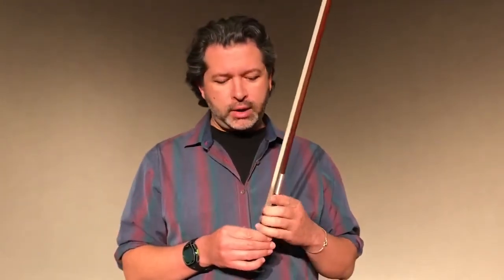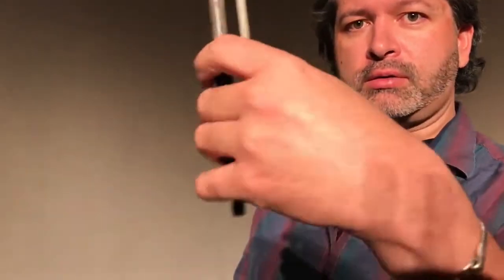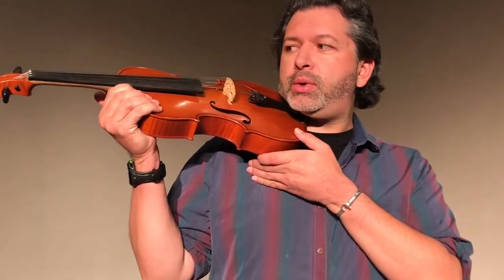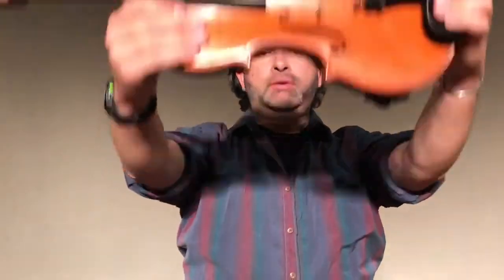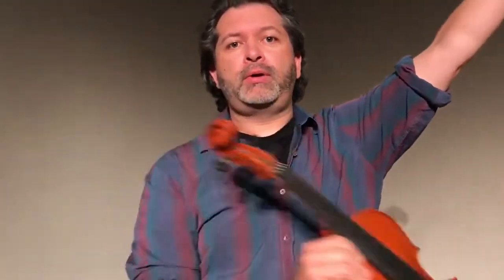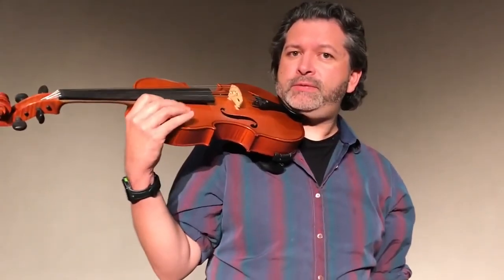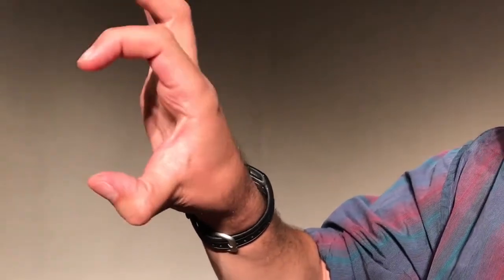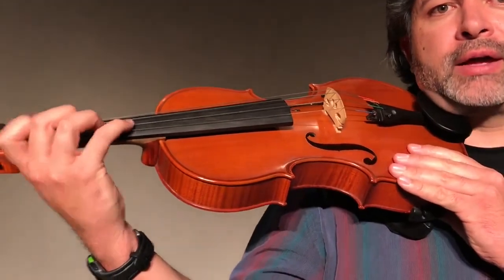Bow hold, Play position, and Fingers